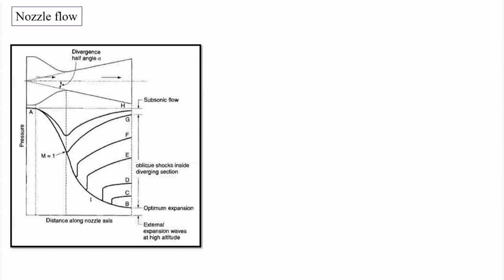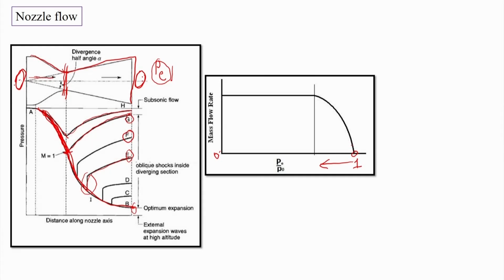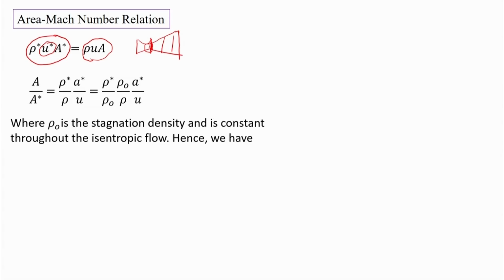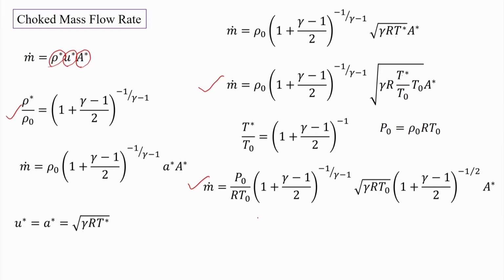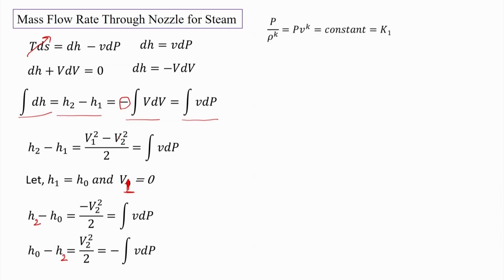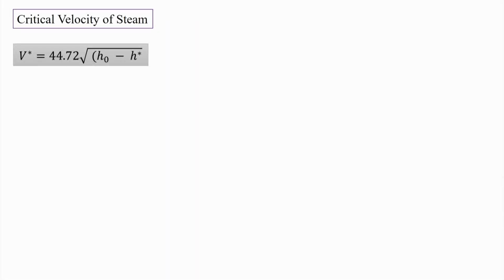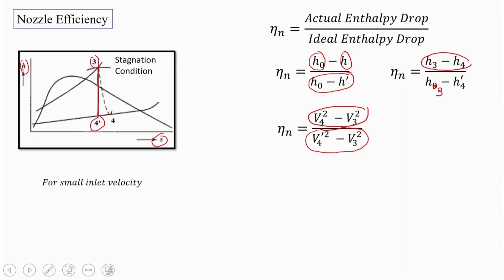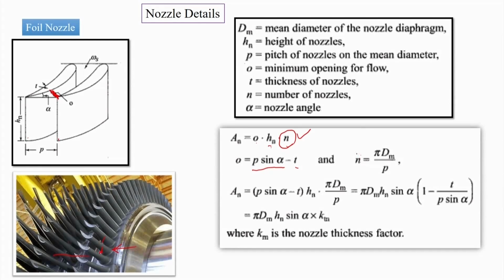Lec21: Nozzle flow